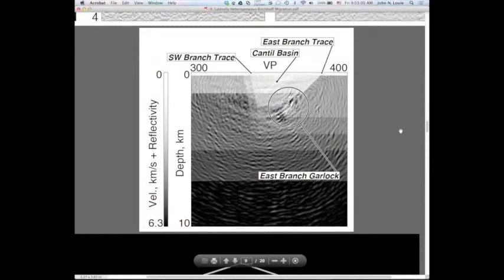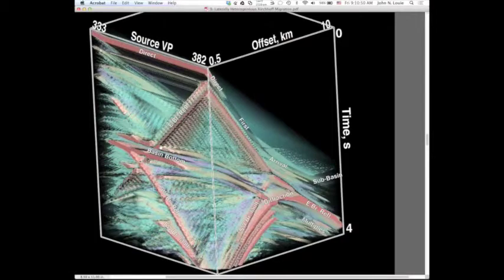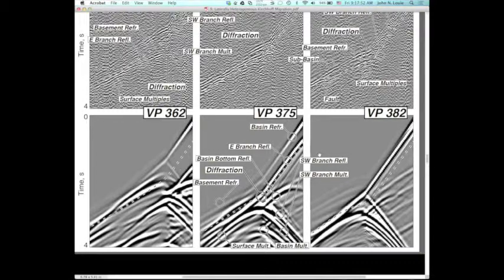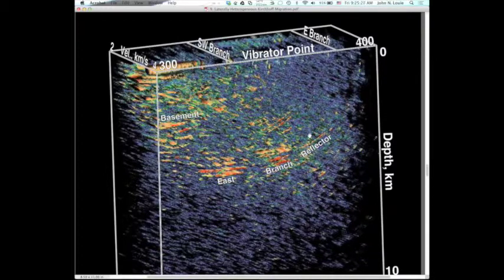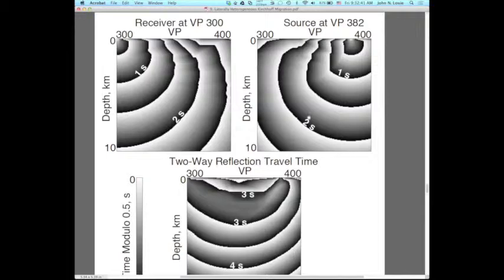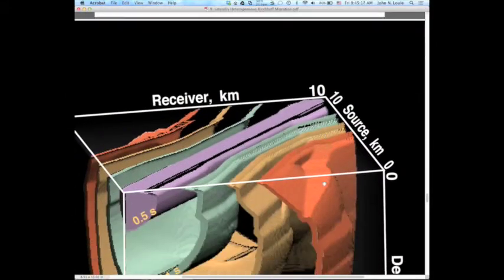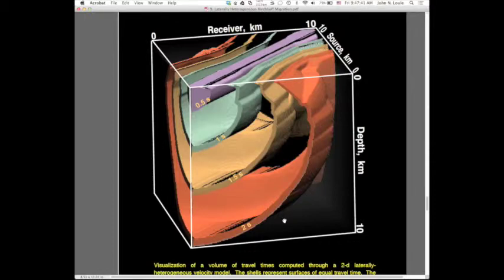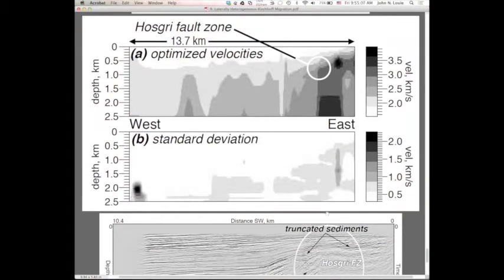9b Laterally Heterogeneous Kirchhoff Migration